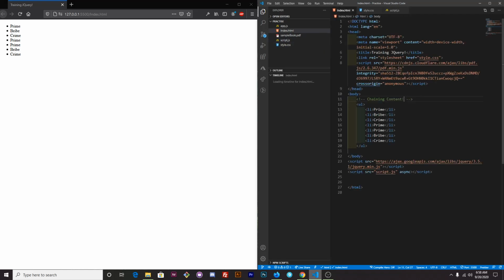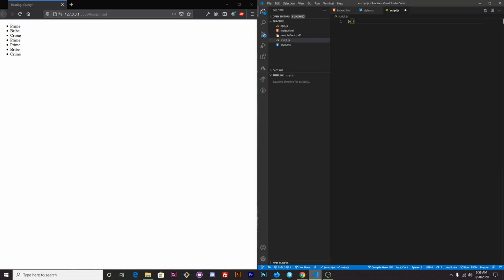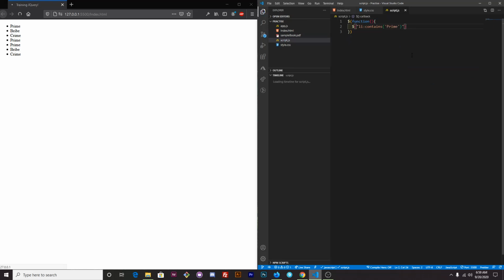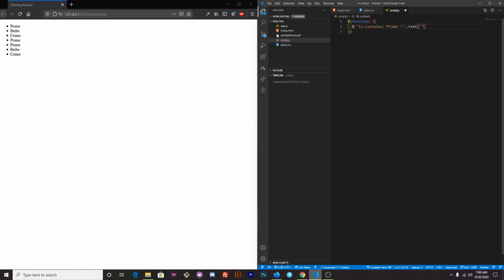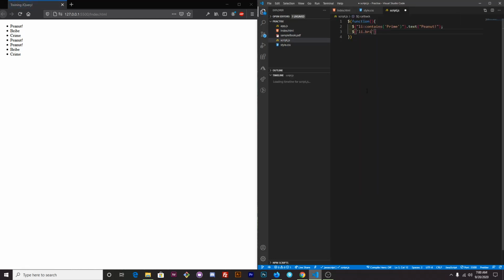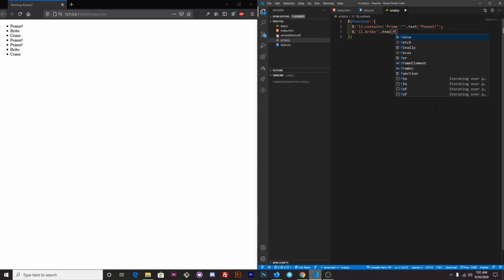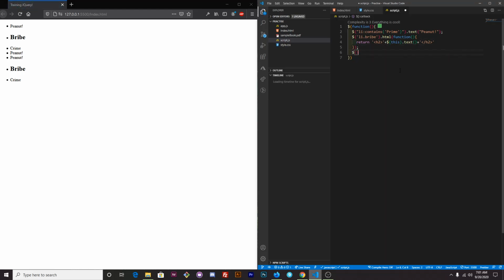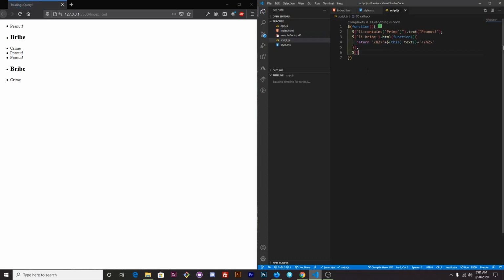Learn JQuery|| How To Change Content || Master It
Learn JQuery|| Changing Content || Master It

Hopefully you learn something from this video!